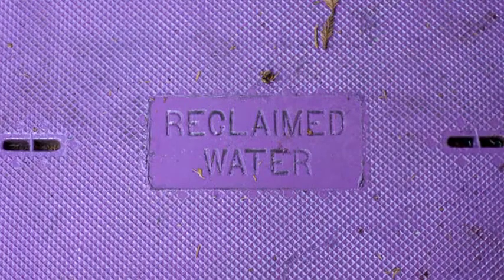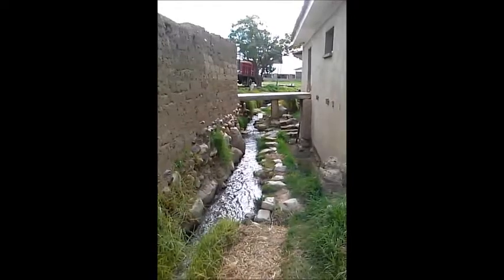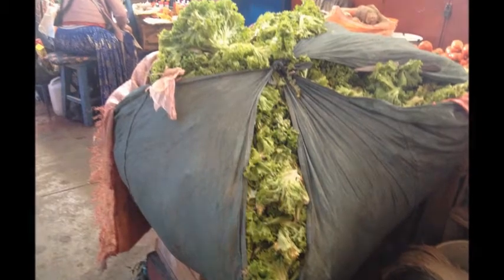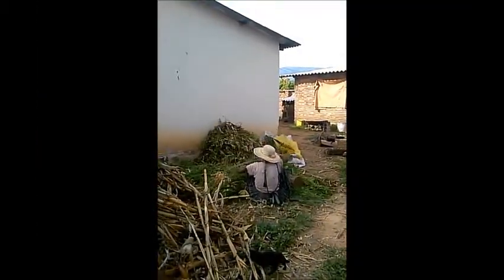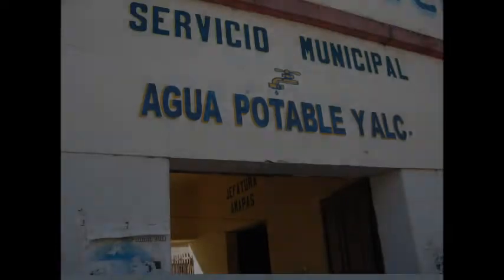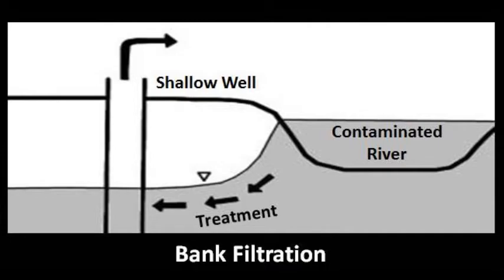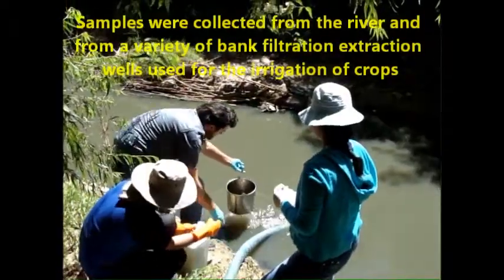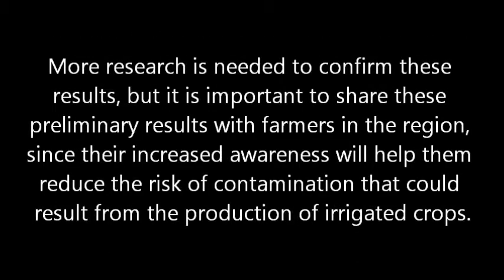QMRA for Lettuce Irrigation in Bolivia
This work was supported in part by funding from the University of South Florida Office of Graduate Studies Challenge Grant Program.This case study describes preliminary results for a quantitative microbial risk assessment (QMRA) project on the irrigation of lettuce with bank filtration extraction well water in Bolivia.

No changes were made to the original image.

and "Instrumental #2 Revisited" by Gillicuddy
No changes were made to the original tracks.